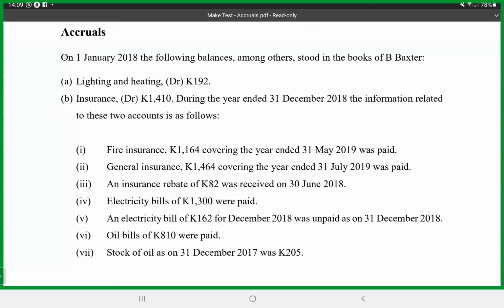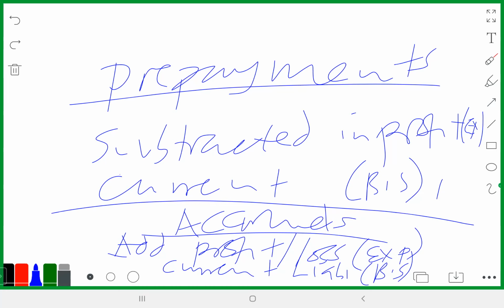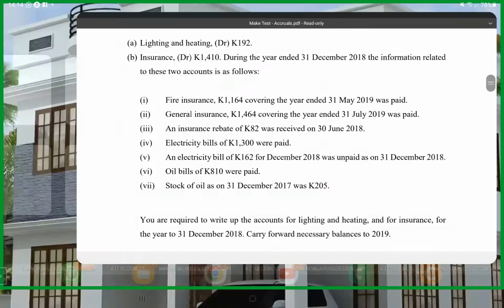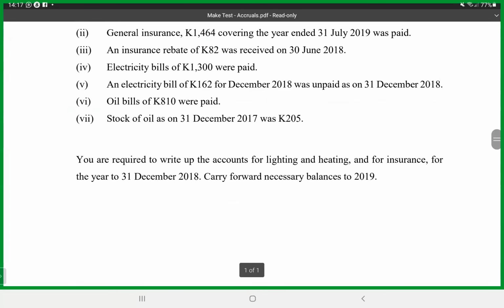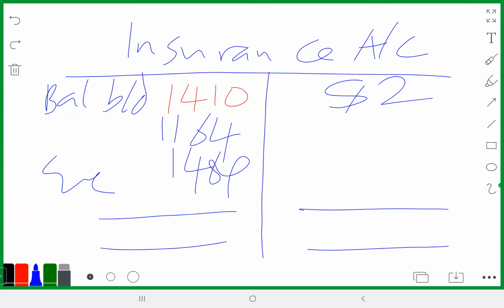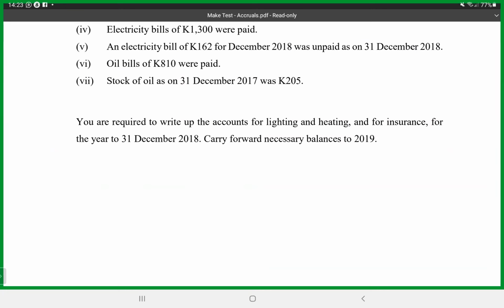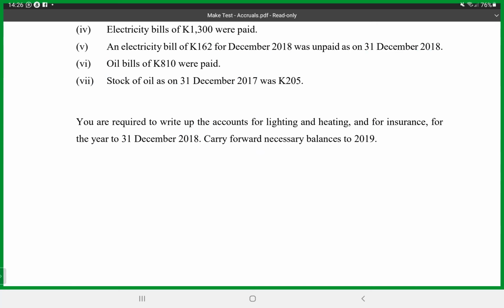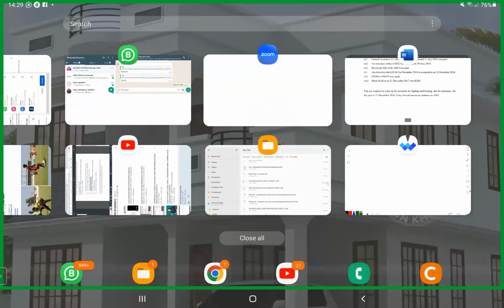ACCRUES AND PREPAYMENTS-expenses accounts